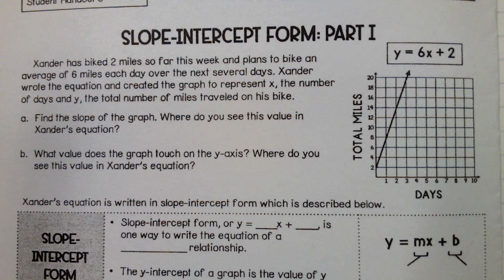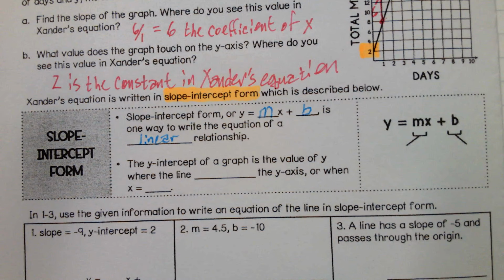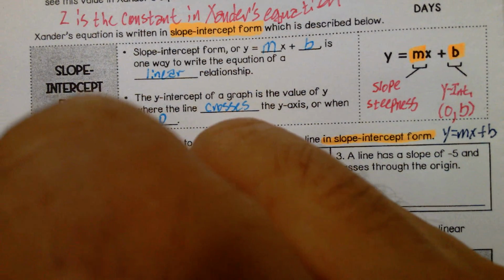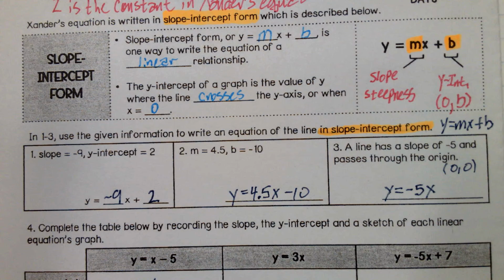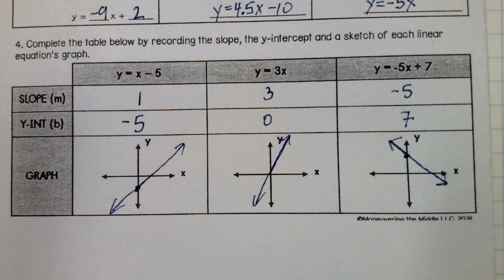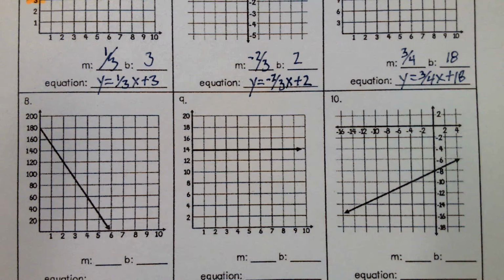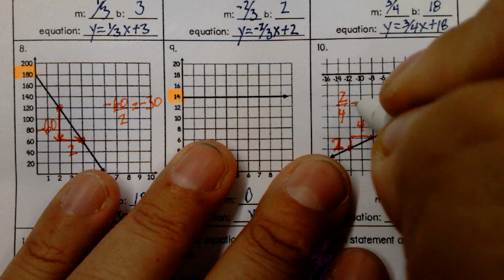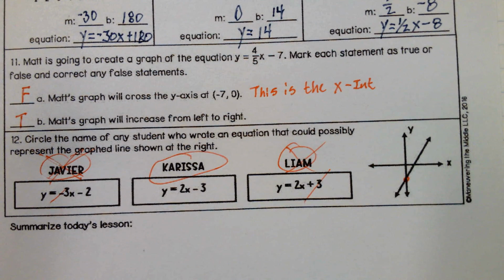Slope-Intercept Form 1 (ACC Math 7 03/10/22)